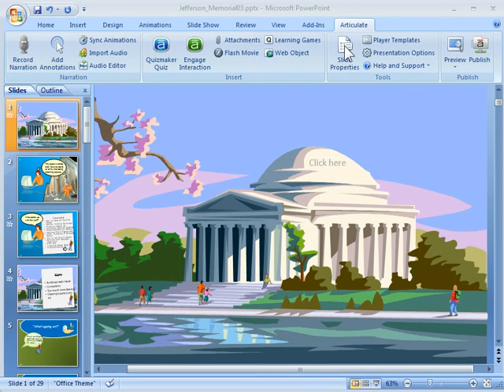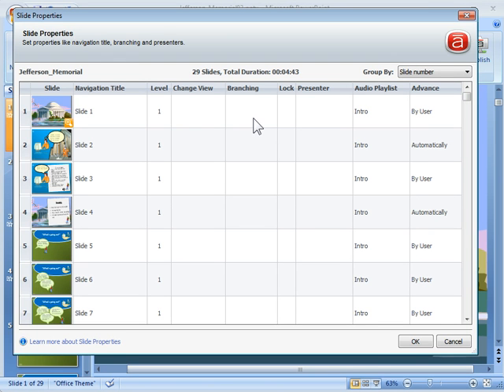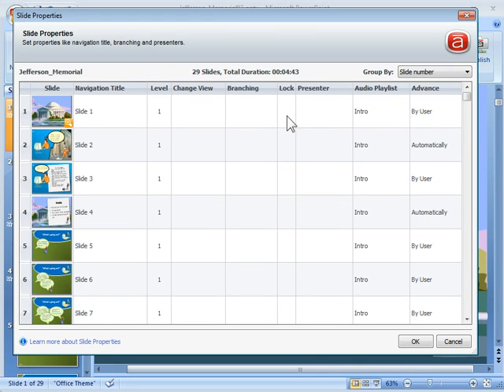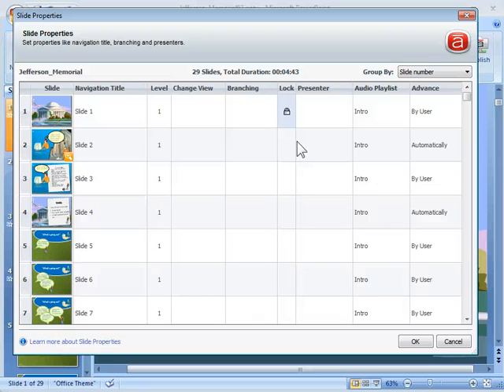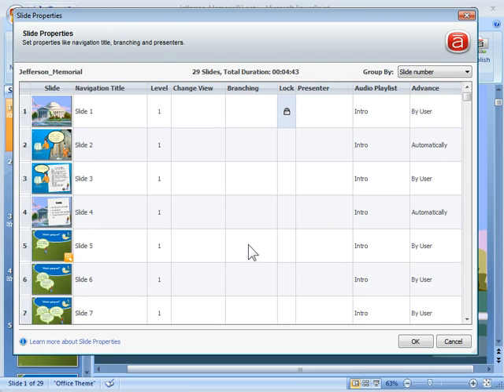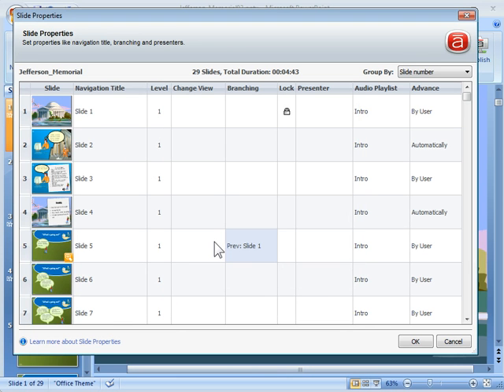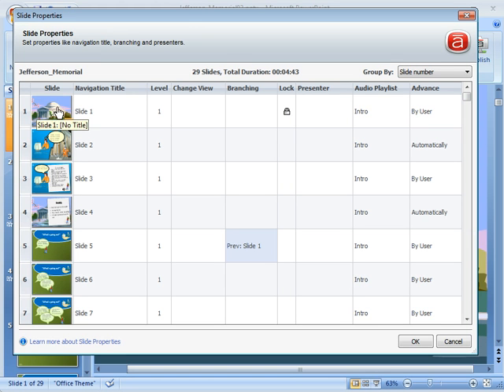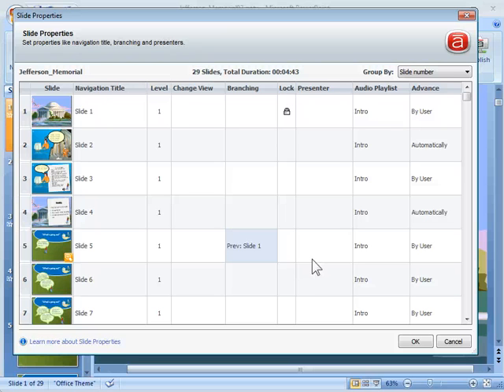Screencast by @tomkuhlmann from Screenr.com